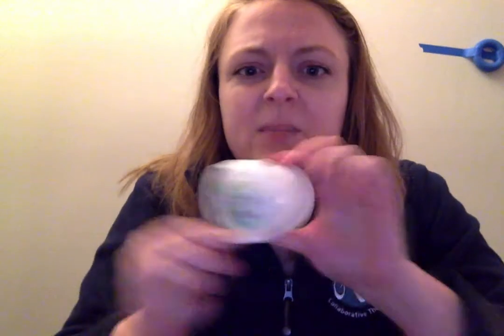Make Old Toys Fun Again - Tips from an SLP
Lauren, a speech therapist, gives some tips and tricks about how to make old toys interesting and fun again!